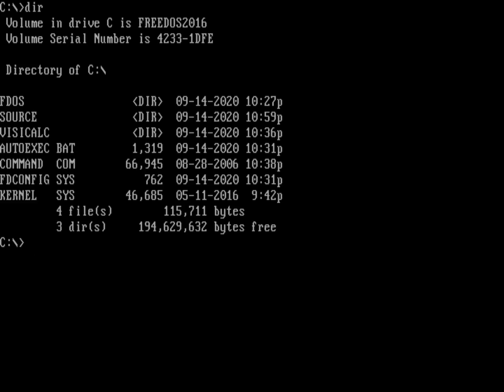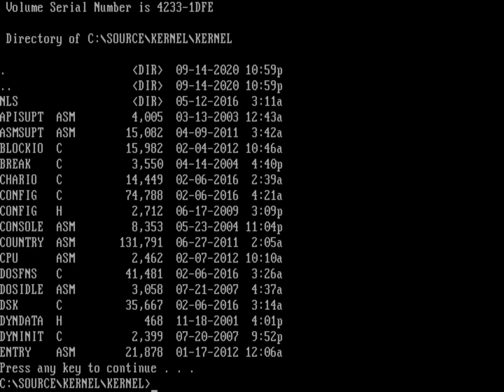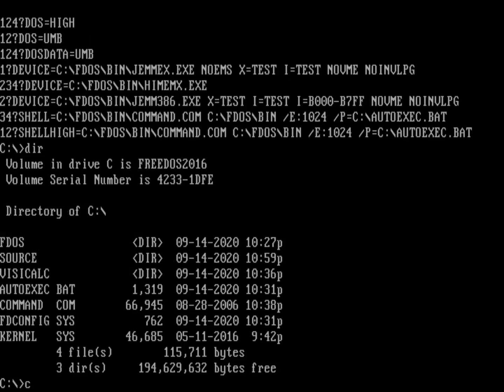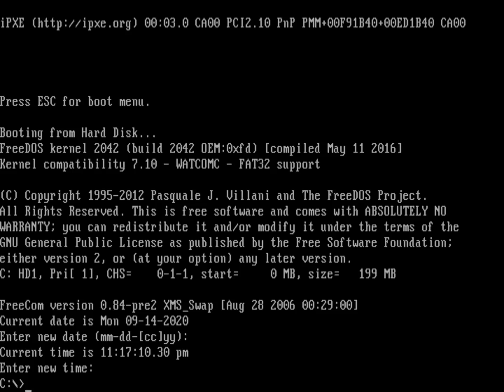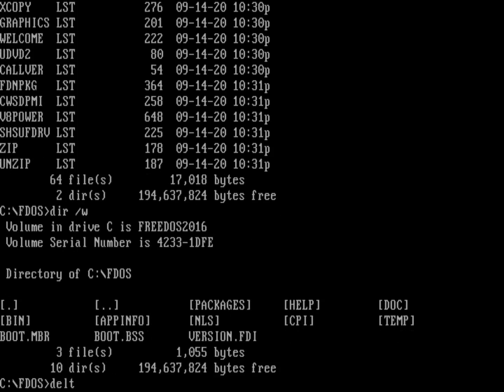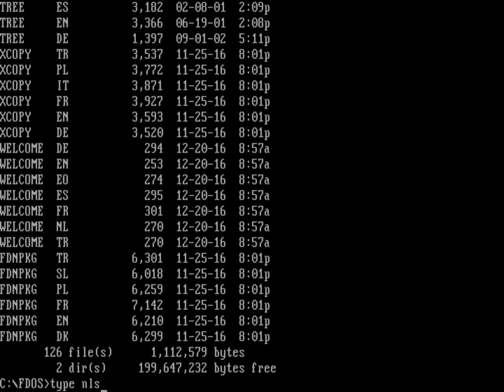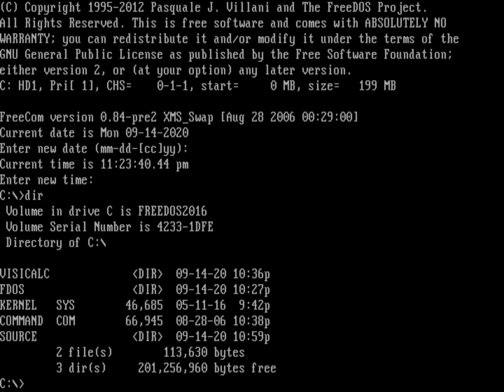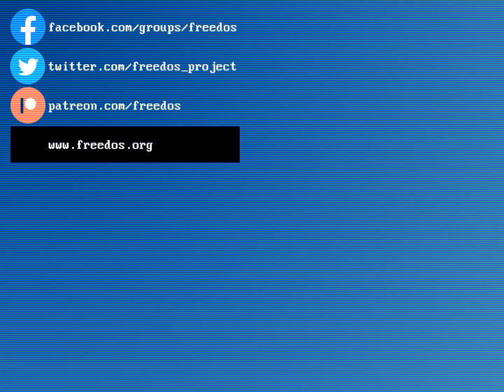How small can you make FreeDOS?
DOS is a small operating system, but how small can you make FreeDOS and still call it "DOS"? You only need the kernel and a way to run programs. Let's destroy a running FreeDOS system to see how small we can make it, and still run a DOS program.